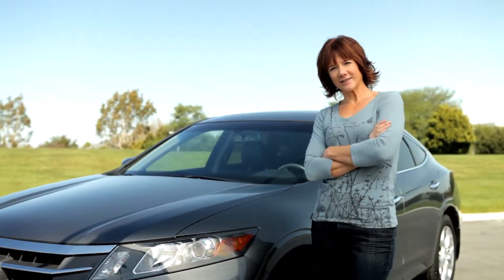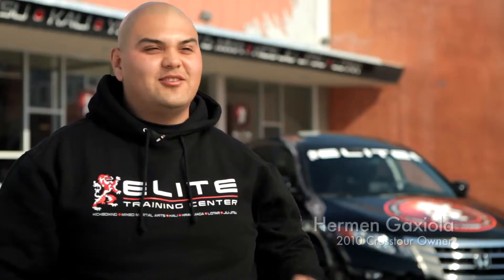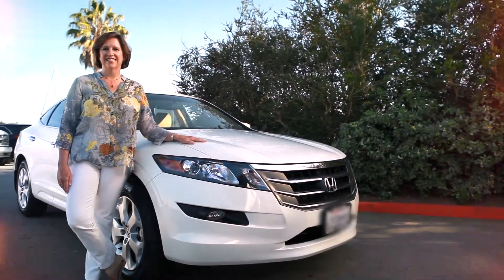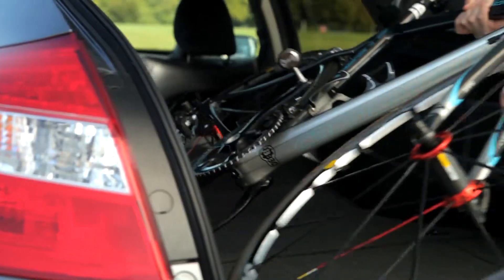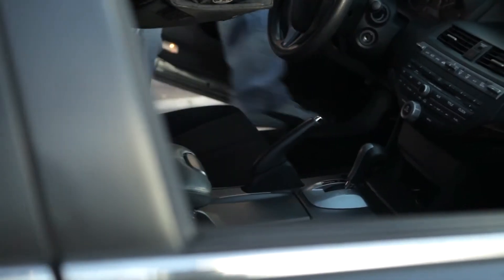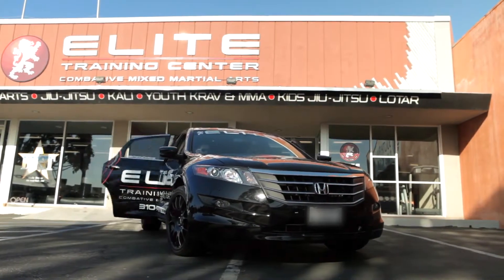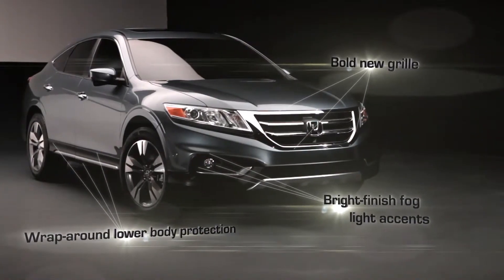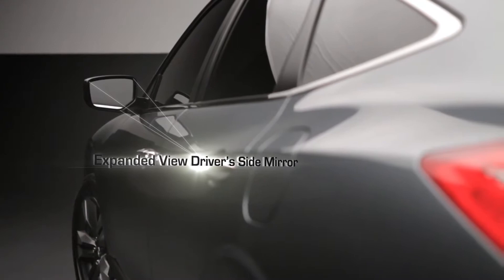2013 Honda Crosstour Concept - New York Auto Show 2012 (Full HD).mp4 - Breakaway Honda-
John Mendel, Executive Vice President American Honda Introduces The All New 2013 Honda Crosstour.  Please Enjoy This Honda News Video At Breakaway Honda Greenville, SC